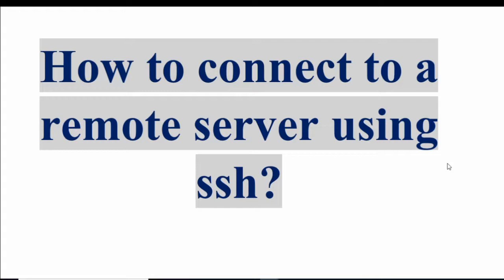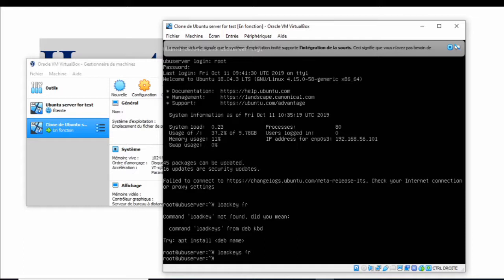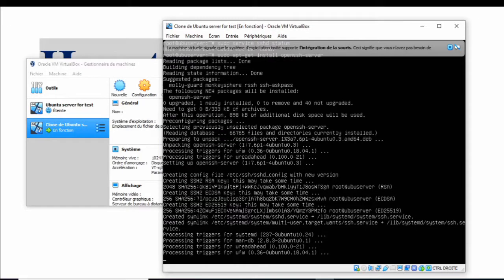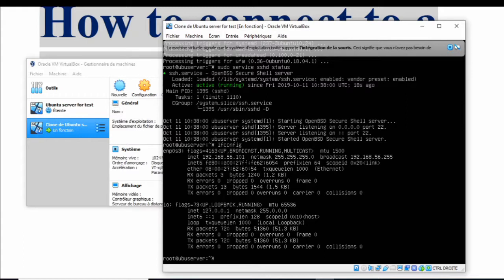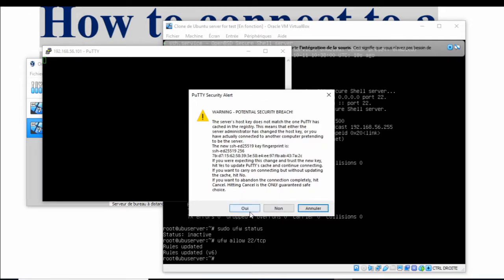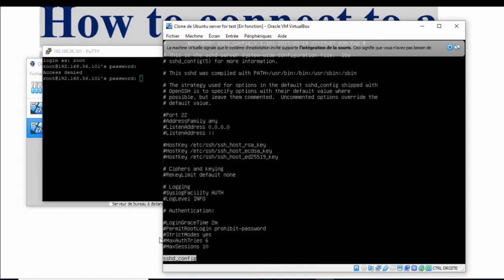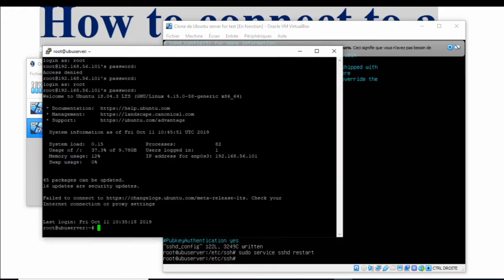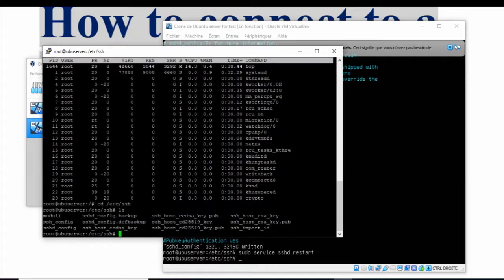How to connect to a remote server using ssh?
Since ssh protocol is based on a client server model, in this tutorial we will check both server and client side, and verify the conditions needed to make a succesful ssh connection to a remote server.
In our example we used ubuntu server (server  18.04.3  LTS) and putty ssh client software.